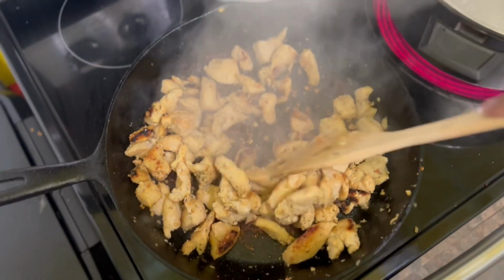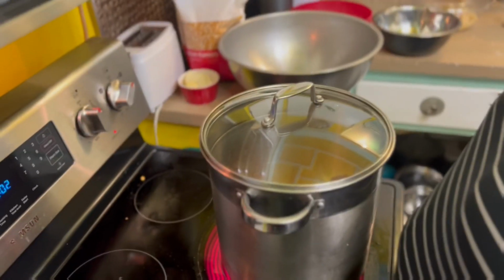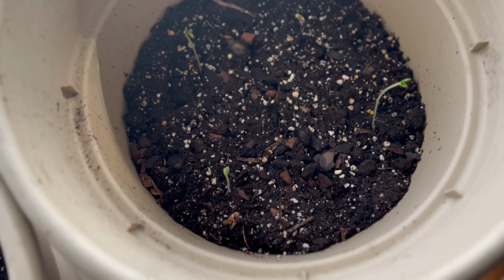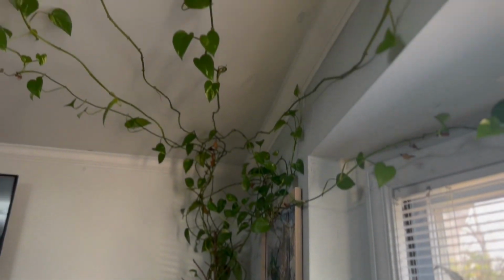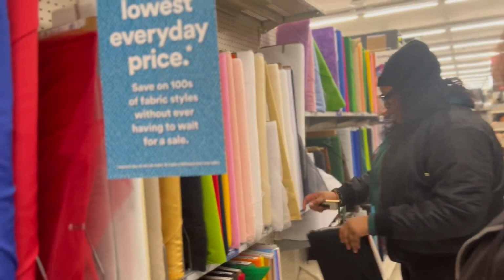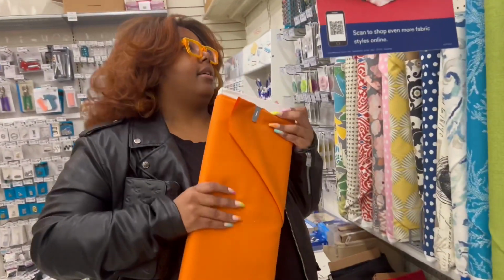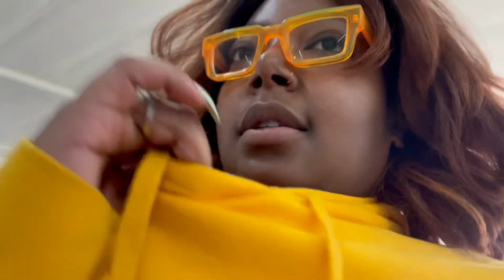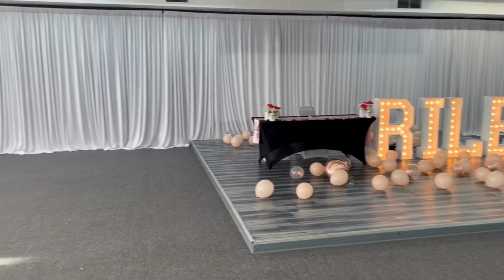VLOG— VIDEO SHOOT + LET’S GO TO ATLANTA + BABY SHOWER + MORE POPCORN + AND MORE!!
Instagram & TicTok— @raelashaecoop

Shoutout to my shooters— @eots313 & @imagingbynature

INSTAGRAM— @JUPYTERSGALAXY